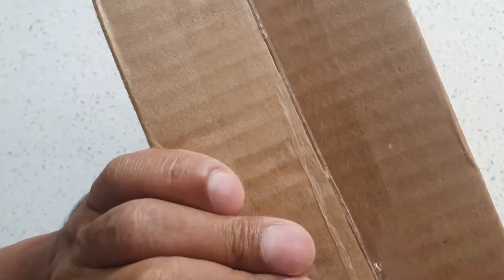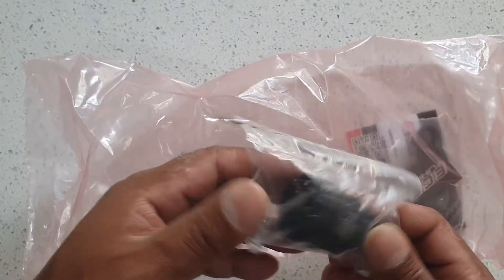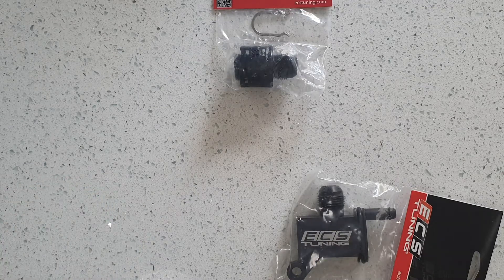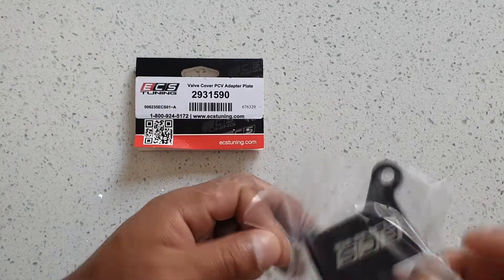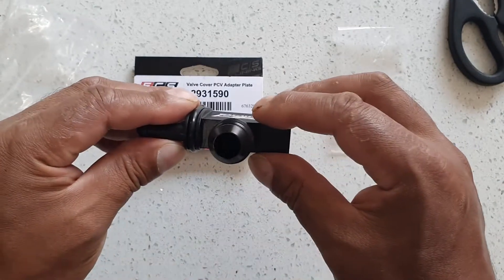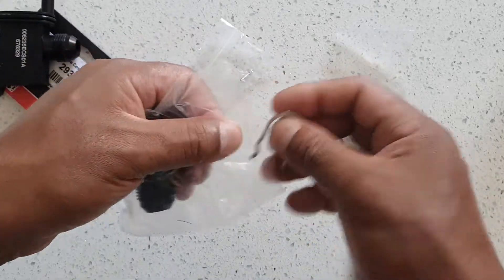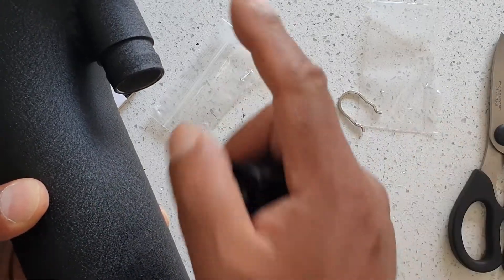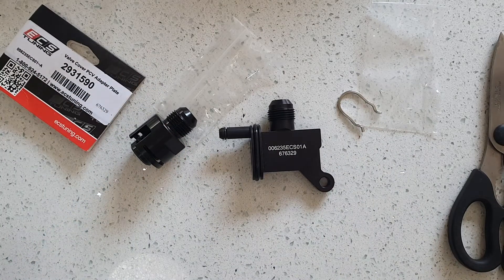ECS Parts To Install PCV Catch Can on 2.0TSI EA888.1 Engines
ECS PCV Adaptor Plate and ECS PCV Adaptor @ecstuning

These are the two parts you need to install a catch can that does a better job than spending hundreds of £££ on a system that replaces the whole PCV

A crankcase ventilation system removes unwanted gases from the crankcase of an internal combustion engine. The system usually consists of a tube, a one-way valve and a vacuum source

The unwanted gases, called "blow-by", are gases from the combustion chamber which have leaked past the piston rings. Early engines released these gases to the atmosphere simply by them leaking through the crankcase seals. The first specific crankcase ventilation system was the road draught tube, which used a partial vacuum to draw the gases through a tube and release them to the atmosphere. Positive crankcase ventilation (PCV) systems— first used in the Second World War and present on most modern engines— send the crankcase gases back to the combustion chamber, in order to reduce air pollution.

Breather
In order for the PCV system to draw fumes out of the crankcase, the system must have a source of fresh air. The source of this fresh air is the "crankcase breather", which is usually ducted from the engine's air filter or intake manifold. The breather is usually provided with baffles and filters to prevent oil mist and vapour from fouling the air filter.

PCV valve
Intake manifold vacuum is applied to the crankcase via the PCV valve. The airflow through the crankcase and engine interior sweeps away combustion by-product gases. This mixture of air and crankcase gases then exits, often via another simple baffle, screen, or mesh to exclude oil mist, through the PCV valve and into the intake manifold. On some PCV systems, this oil baffling takes place in a discrete replaceable part called the 'oil separator'. Aftermarket products sold to add an external oil baffling system to vehicles, which were not originally installed with them, are commonly known as "oil catch tanks".

The PCV valve controls the flow of crankcase gases entering the intake system. At idle, the manifold vacuum is high, which would draw in a large quantity of crankcase gases, causing the engine to run too lean. The PCV valve closes when the manifold vacuum is high, restricting the quantity of crankcase gases entering the intake system.

When the engine is under load or operating at higher RPM, a higher quantity of blow-by gases are produced. The intake manifold vacuum is lower in these conditions, which causes the PCV valve to open and the crankcase gases flow to the intake system. The greater flow rate of intake air during these conditions means that a greater quantity of blow-by gases can be added to the intake system without compromising the operation of the engine. The opening of the PCV valve during these conditions also compensates for the intake system being less effective at drawing crankcase gases into the intake system in these conditions.

A second function of the PCV valve is to act as a flame arrester and to prevent positive pressure from the intake system from entering the crankcase. This can happen on turbocharged engines or when a backfire takes place, and the positive pressure could damage the crankcase seals and gaskets, or even cause a crankcase explosion. The PCV valve therefore closes when positive pressure is present, to prevent it from reaching the crankcase.

The crankcase air outlet, where the PCV valve is located, is generally placed as far as possible from the crankcase breather. For example, the breather and outlet are frequently on opposite valve covers on a V engine, or on opposite ends of the valve cover on an inline engine. The PCV valve is often, but not always, placed at the valve cover; it may be located anywhere between the crankcase air outlet and the inlet manifold.

Carbon build-up in intake systems
Carbon build-up in the intake manifold will occur when blow-by gases are allowed to permanently contaminate the intake air because of a failing PCV system.

Carbon build-up or oil sludge from blow-by gases on intake valves are usually not a problem in port injected engines. This is due to the fact that the fuel hits the intake valves on the way to the combustion chamber, allowing the detergents in the fuel to keep them clean. However, carbon build-up on intake valves is a problem for engines with direct injection only, as the fuel is injected directly into the combustion chamber. Because of this, fuel system cleaners or fuel additives added to the tank will not help clean these deposits. Methods for cleaning these deposits include spraying cleaner through the intake or direct media blasting of the intake valves.